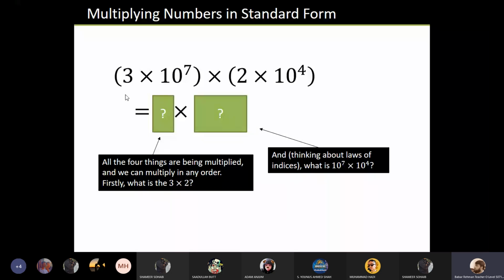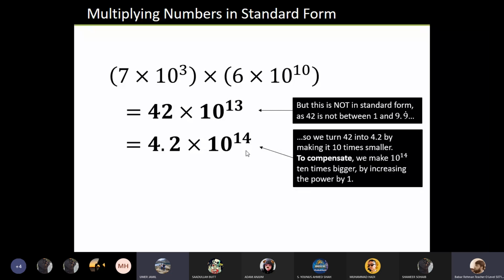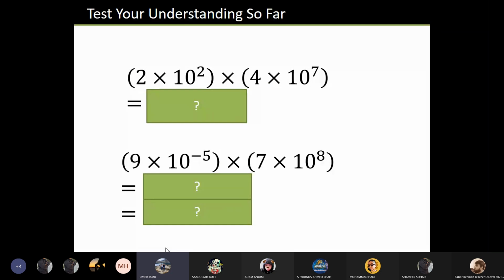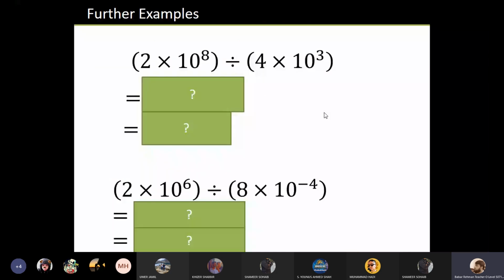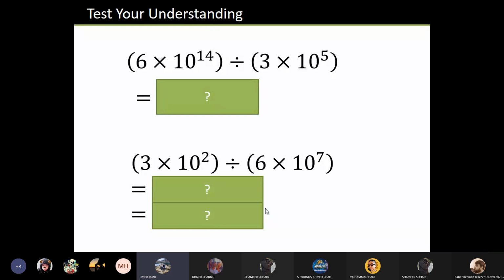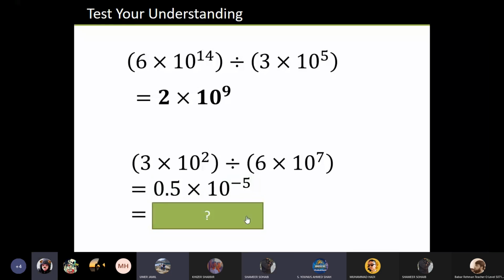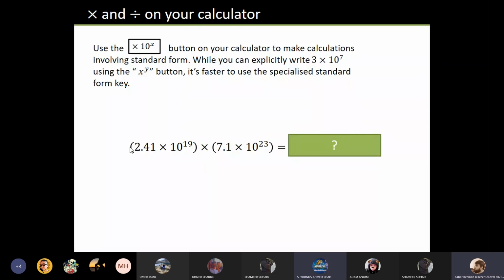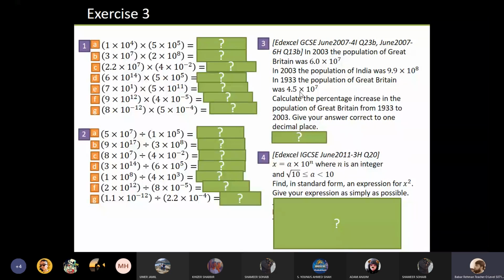O Level Mathematics Topic: Standard Form Online Session 2